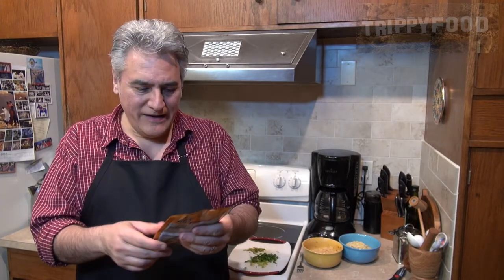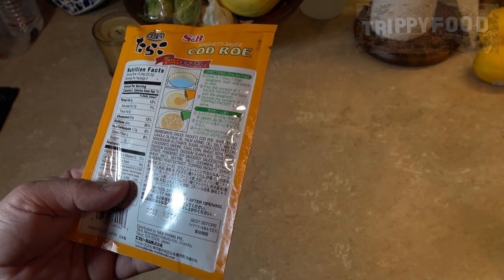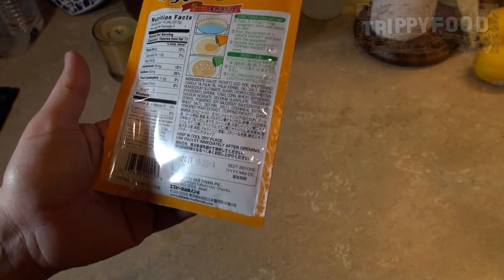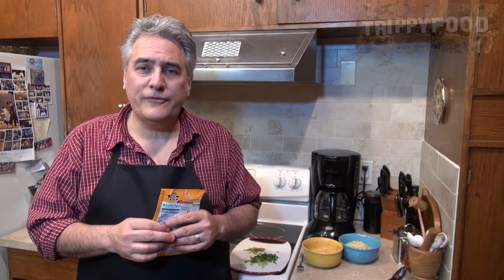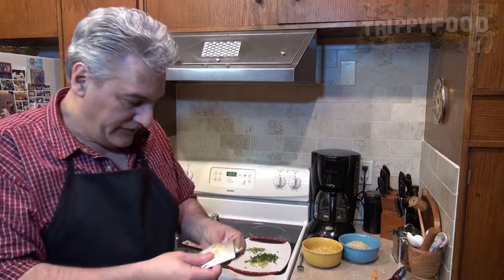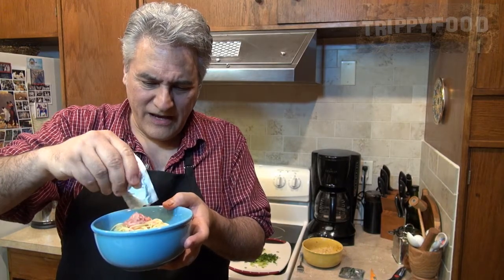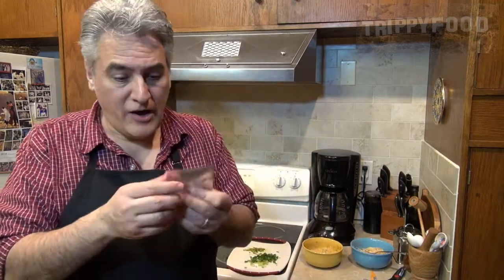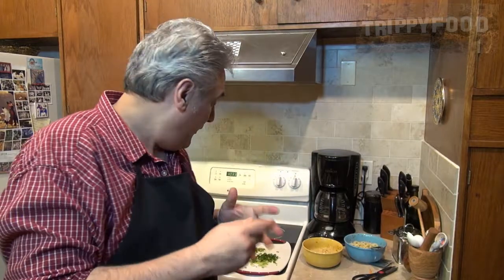Hot Noods: Cod roe spaghetti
While strolling down the aisles in his friendly neighborhood Uwajimaya, Val stumbled upon a packet of S & B Foods' cod roe spaghetti sauce and couldn't pass it up. What does a packet of cod roe sauce taste like - join us while we try this odd treat.